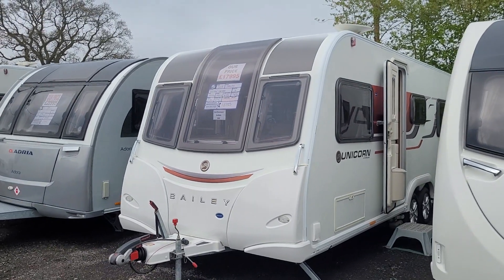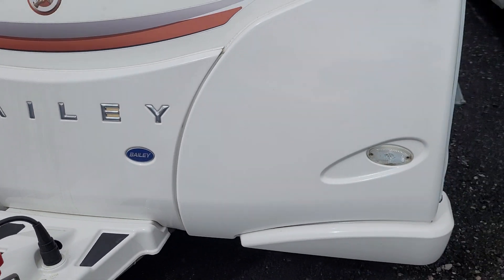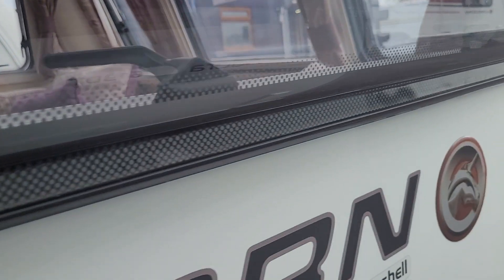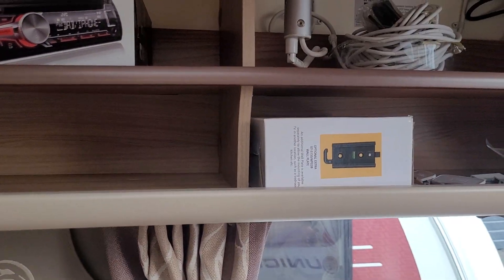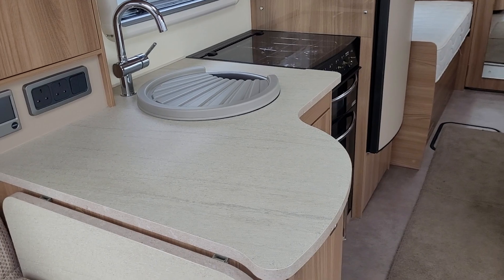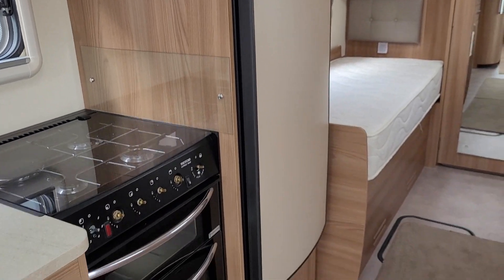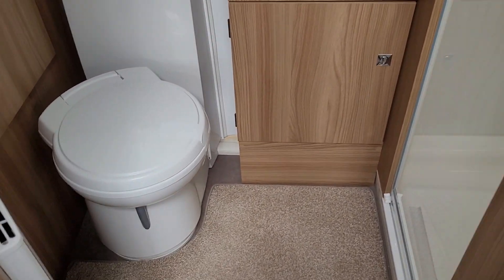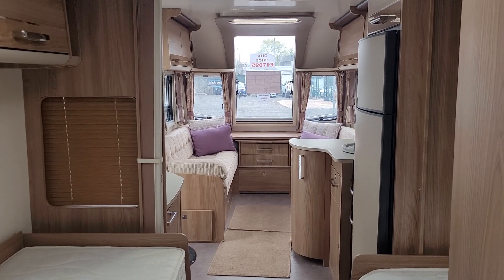2015 Bailey Unicorn Cordoba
Bailey Unicorn Cordoba
Twin Axle
Fixed Single Beds
Alde Heating
Rear Washroom

Shipping Length 7.87 m
Mtplm 1750 kg

£17995

On display at our Stafford Branch
A5 Watling Street
Ivetsey Bank
Stafford
ST19 9QT

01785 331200